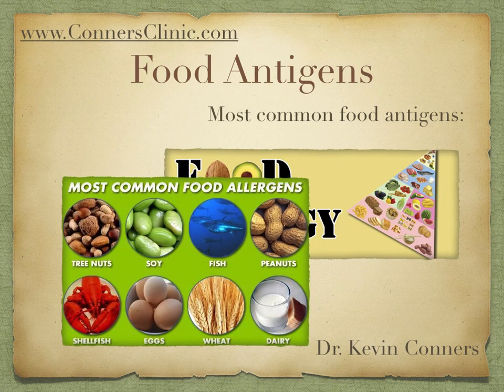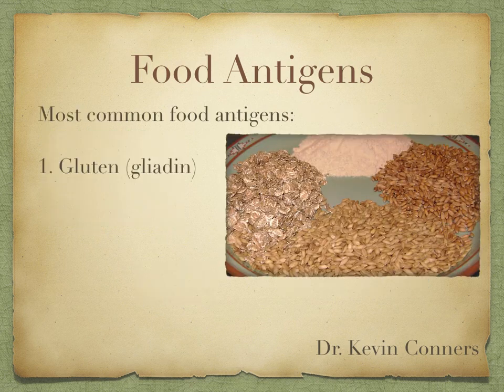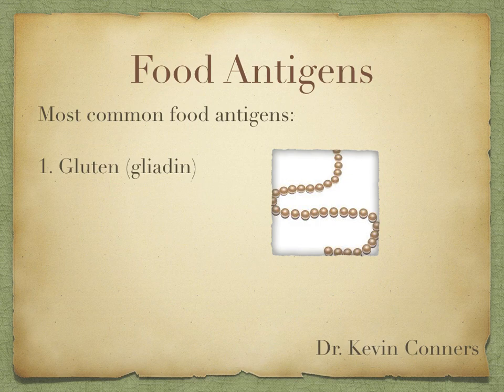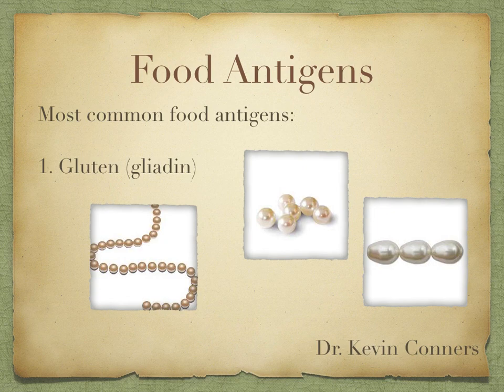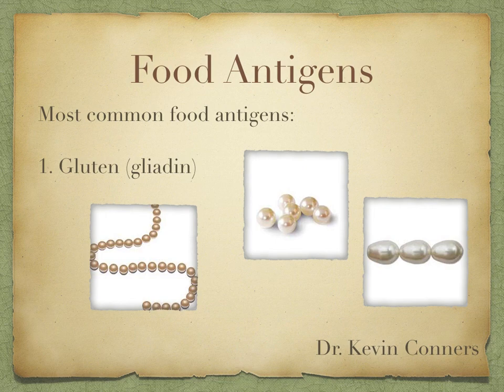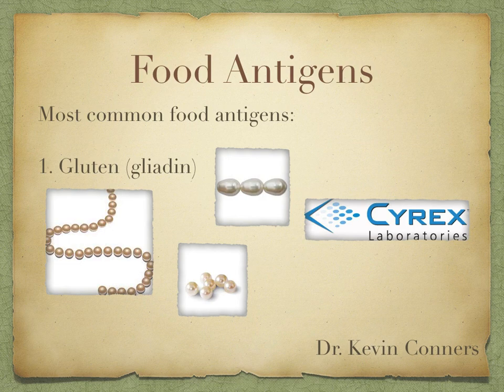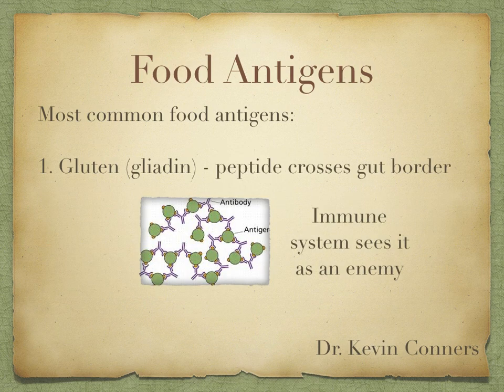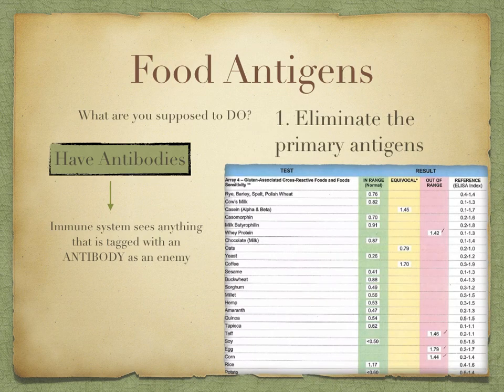Cancer and Food Antigens | Dr. Kevin Conners